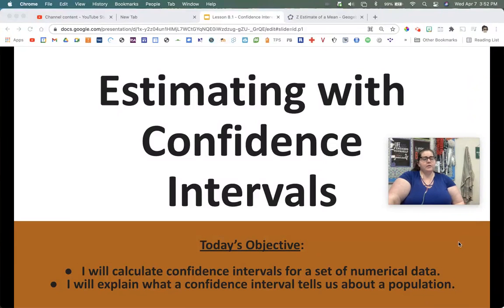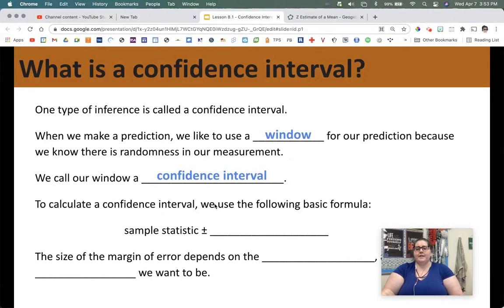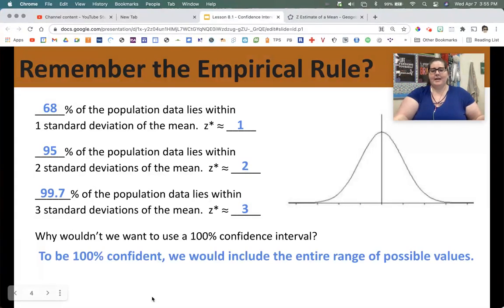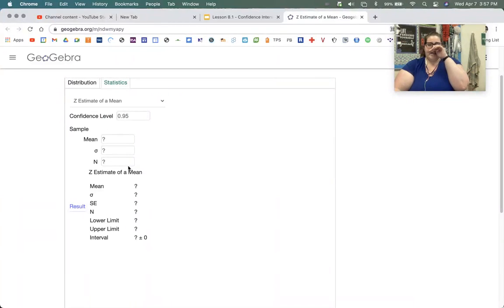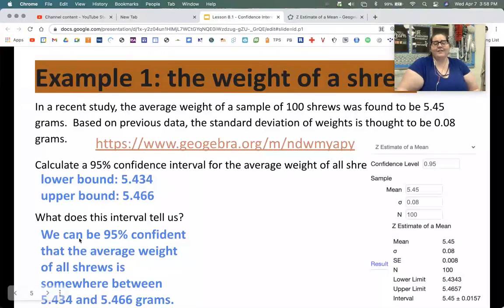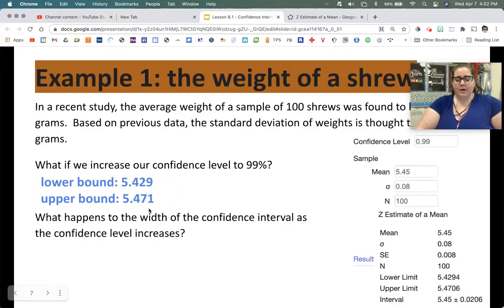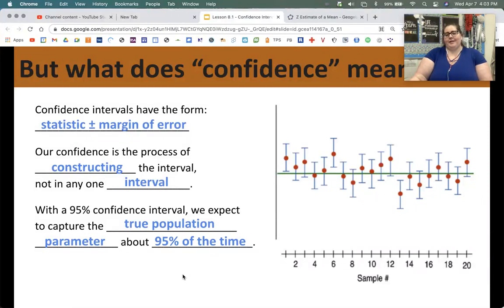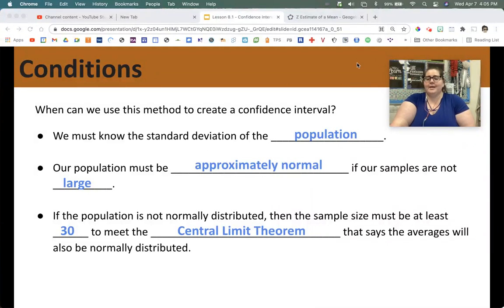Lesson 8.1 - Confidence Intervals with Means